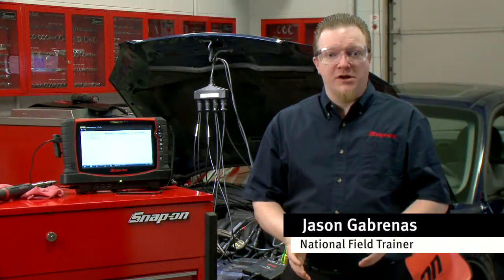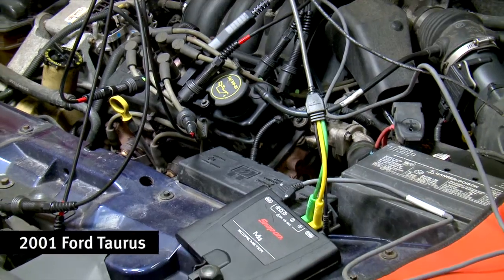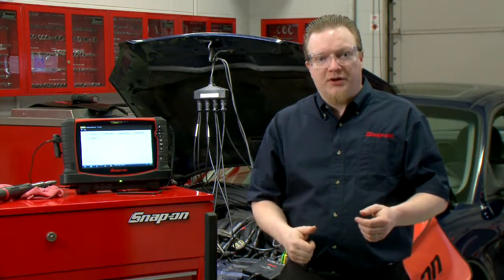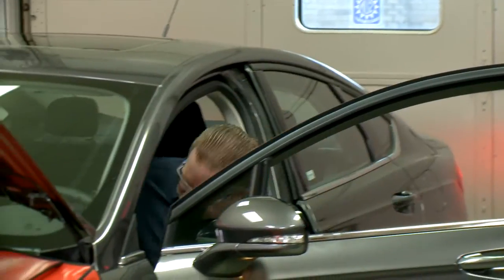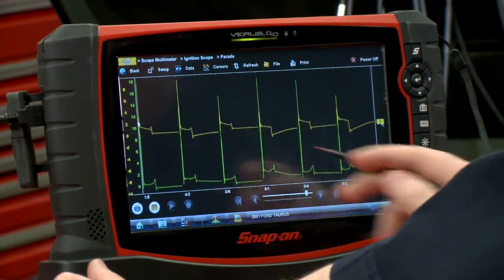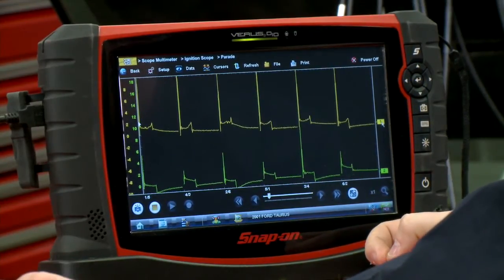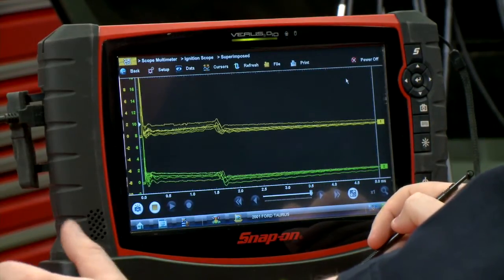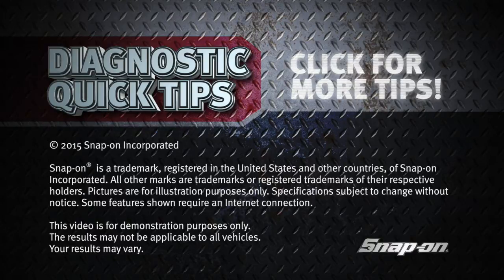Ignition System Diagnostics Using SIA2000- Diagnostic Quick Tips | Snap-on Training Solutions®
Having a hard time diagnosing an ignition issue? In this Diagnostic Quick Tip, National Field Trainer Jason Gabrenas shows an easy way to check ignition systems using a lab scope and SIA2000 ignition probe.